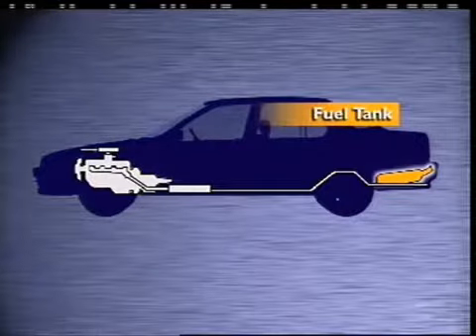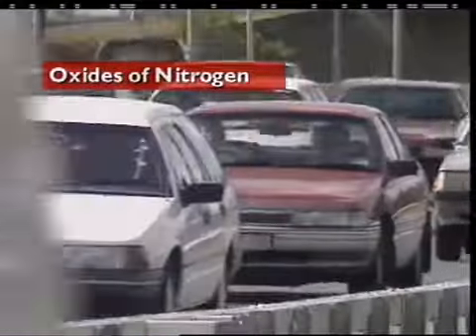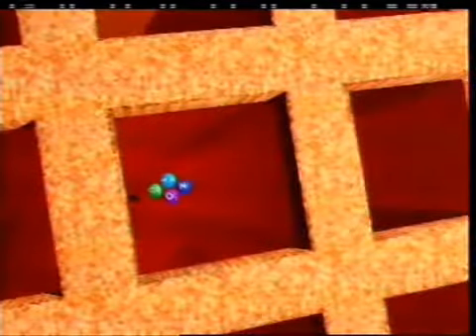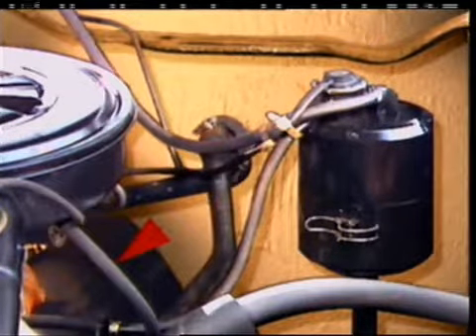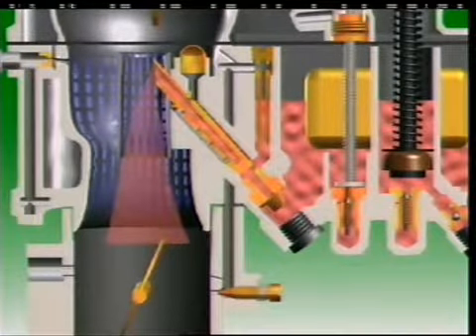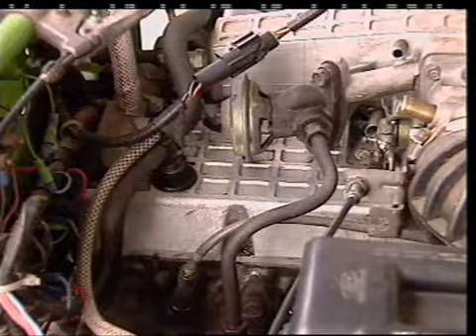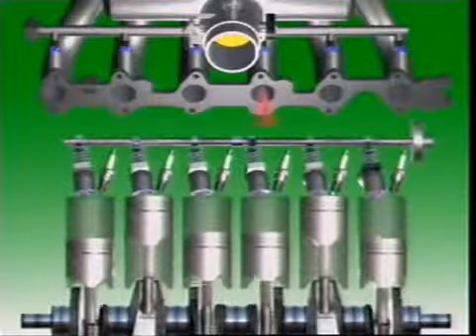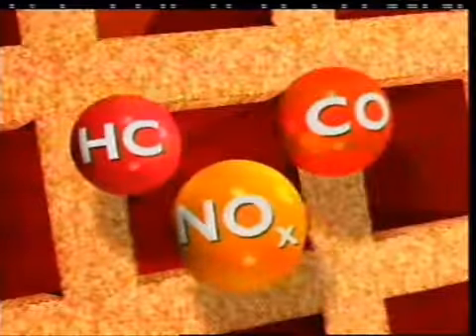Emission Control Systems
Emission Control Systems for modern gasoline engine